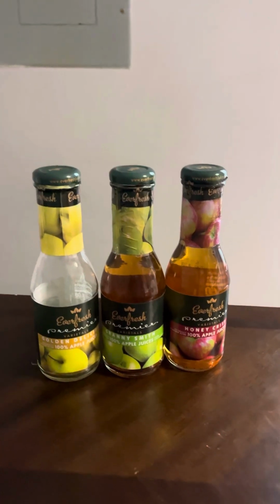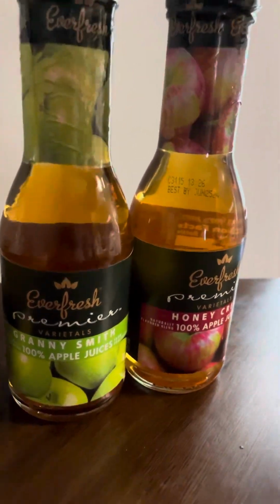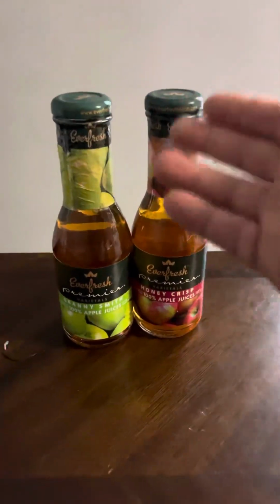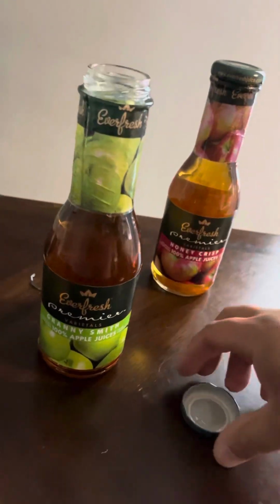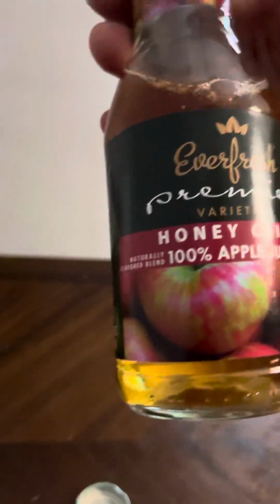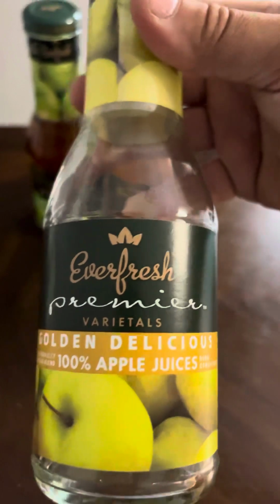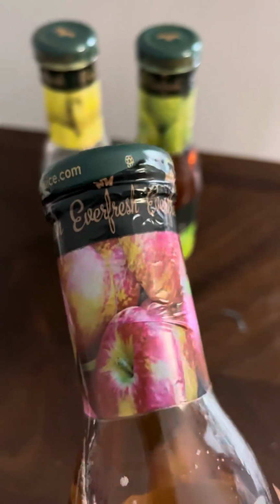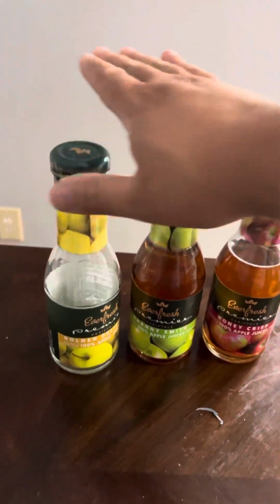Fresh squeezed apple juice (Granny smith, Golden delicious, And Honey Crisp.)